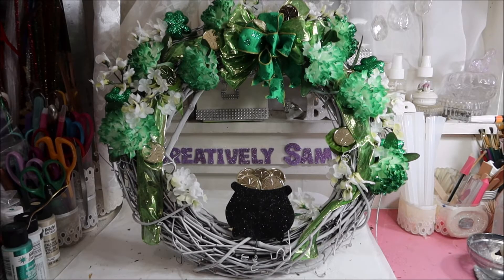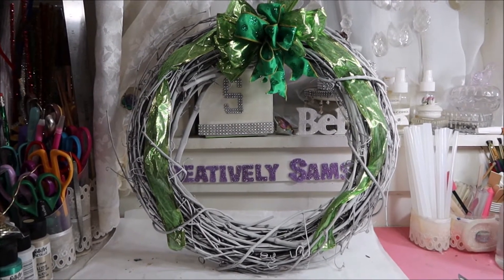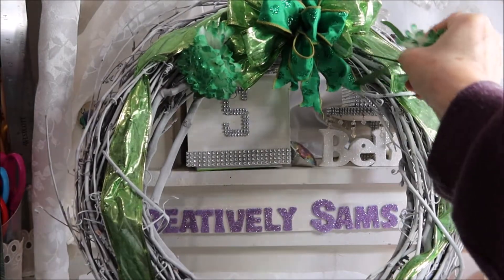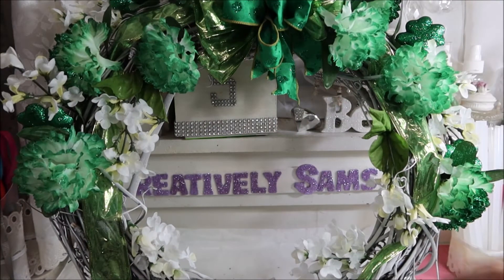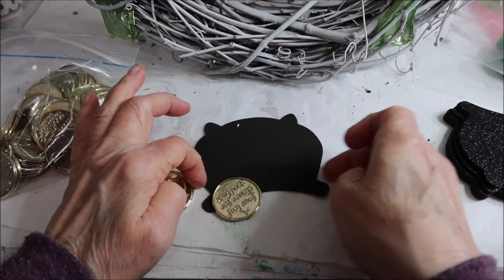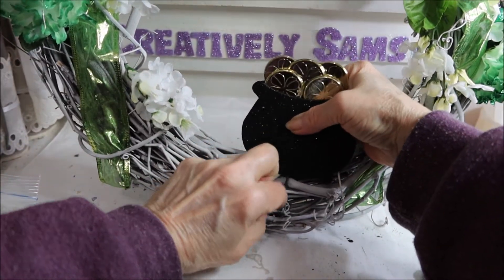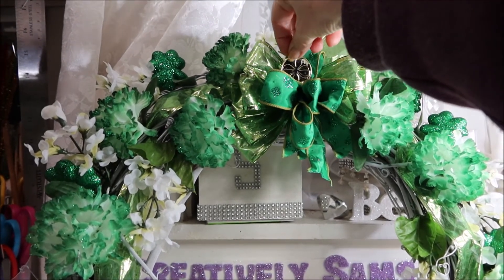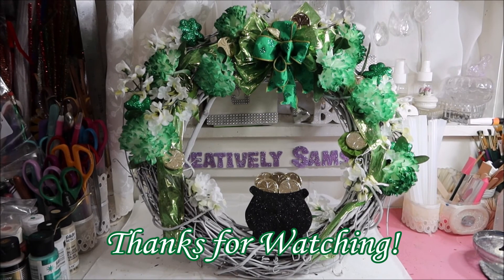St Patrick's Day Wreath 2021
What better way to welcome St. Patrick's Day than with a wreath?  This one was so easy to make.  I hope you enjoy!